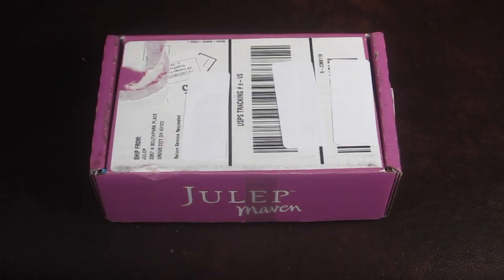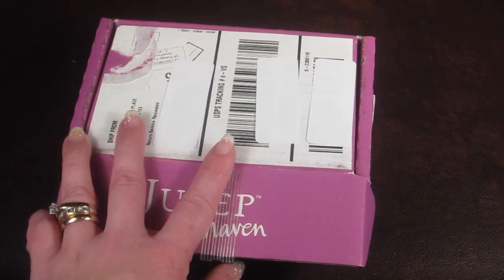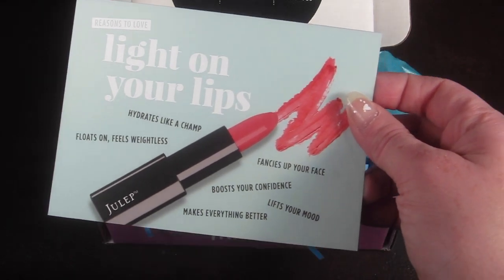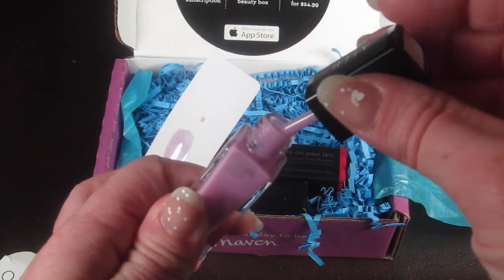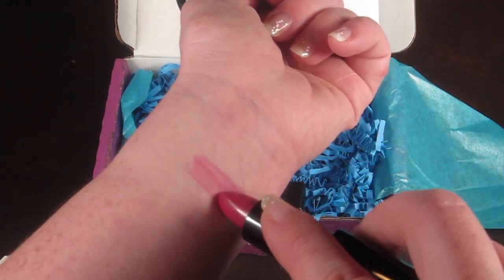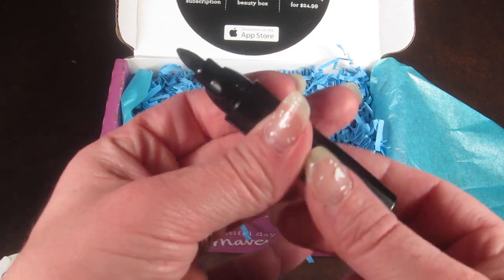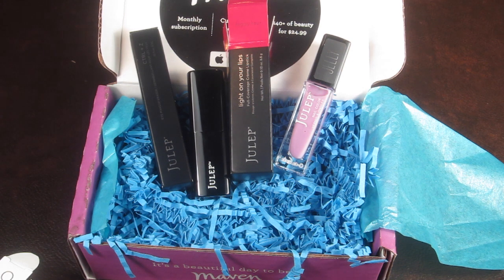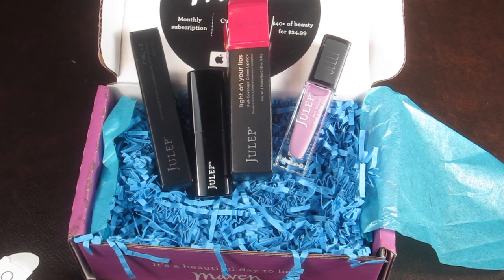Julep Maven March 2015 Review + NEW Spring FREE Box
To get the Hello Spring Welcome Box, and use the code SPRING